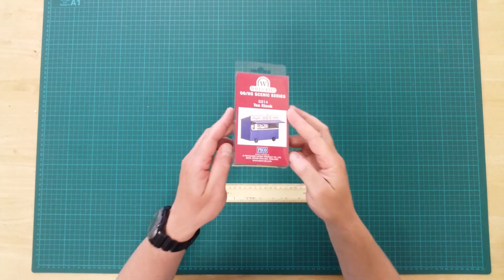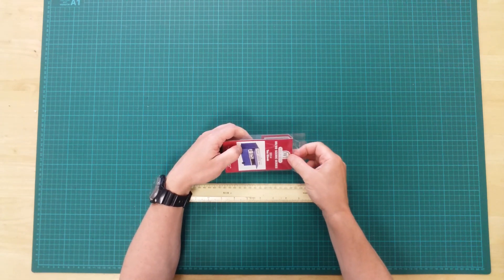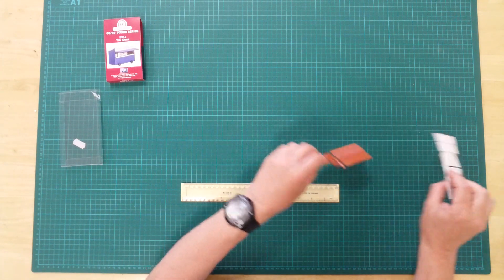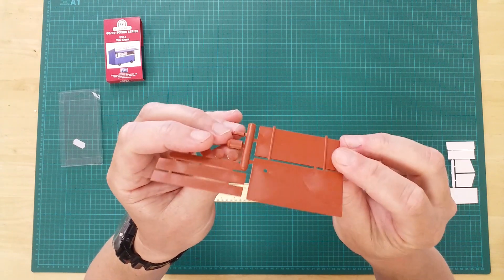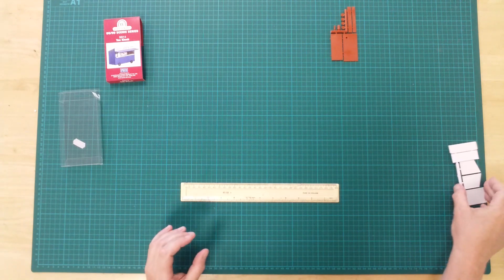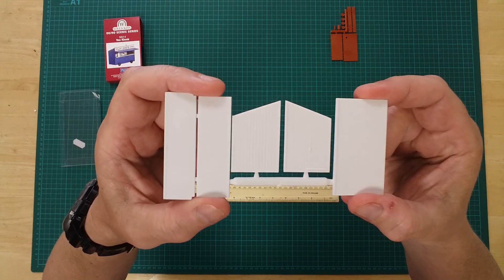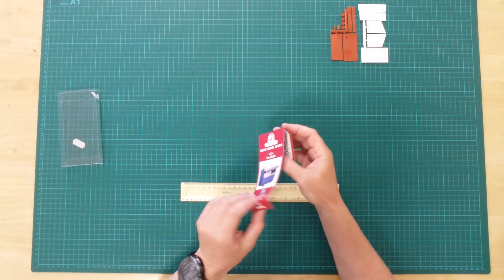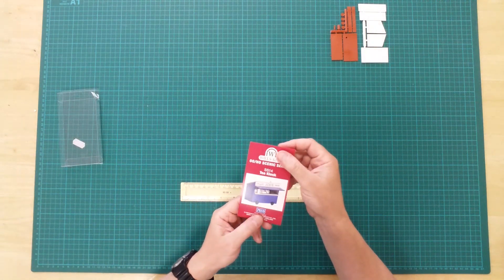660 - Wills Kits SS14 Tea Kiosk OO/HO Gauge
Unboxing and presentation of a Tea Kiosk, by Wills Kits, in OO/HO Gauge.
This is a plastic kit that will require assembly and can be painted as desired.

In the box, you will find two plastic sprues and cut-out inserts for the kiosk.
A brown sprue contains the floor and roof of the kiosk, together with wheels, a chimney and a tea urn.
A white sprue contains the external walls, plus the service counter.
All external surfaces have recessed detailing to assist modellers in adding weathering effects.
The rear of the header card contains cut-outs to add further detail to the kiosk.
The picture on the front offers a template for the build.